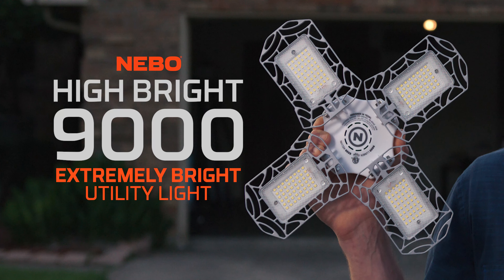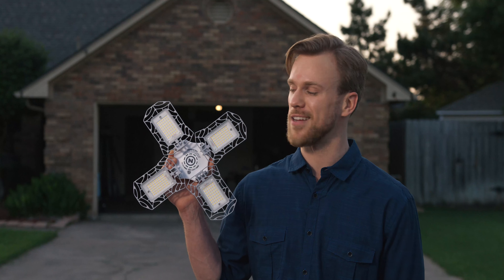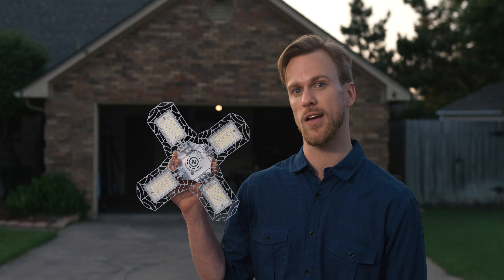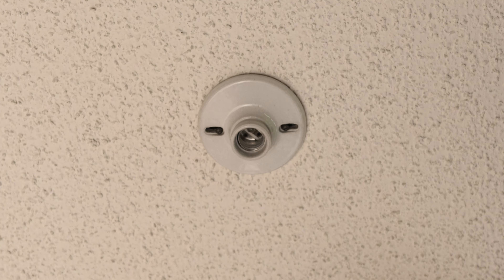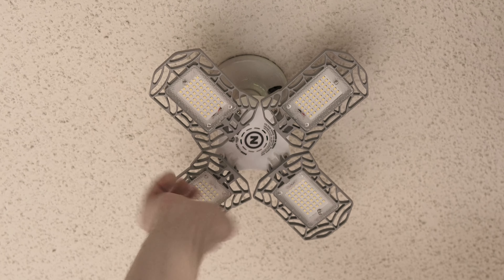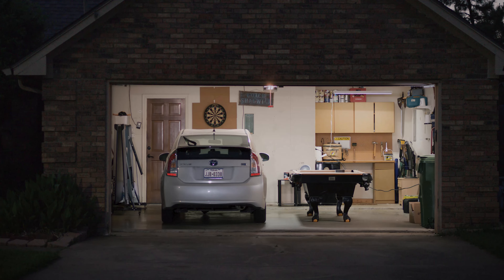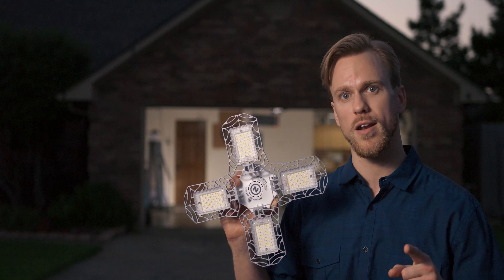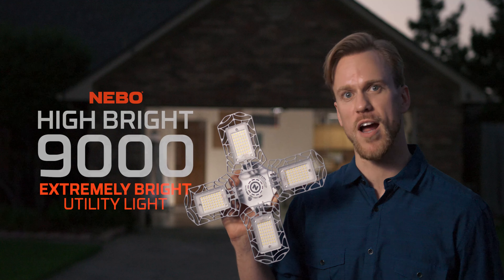NEBO High Bright 9000 30sec